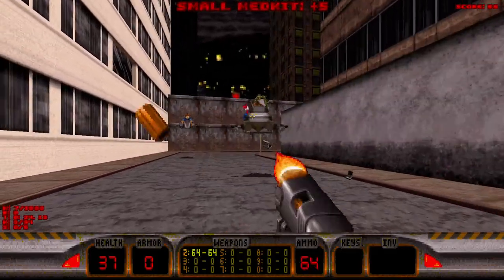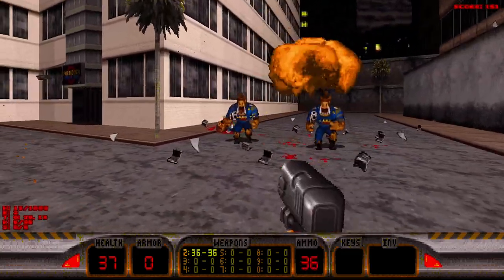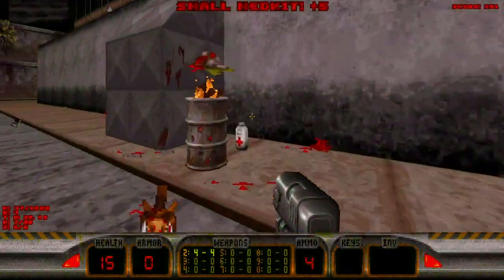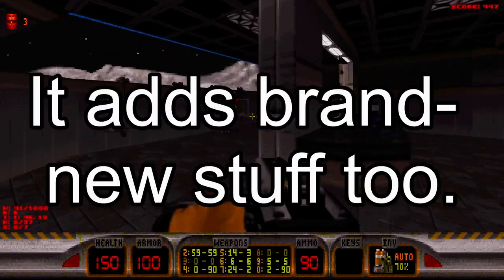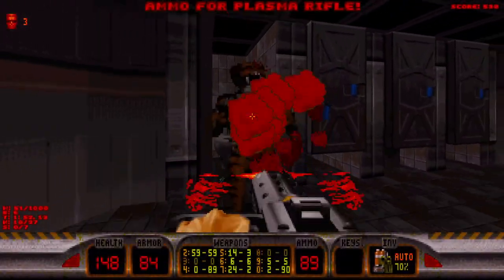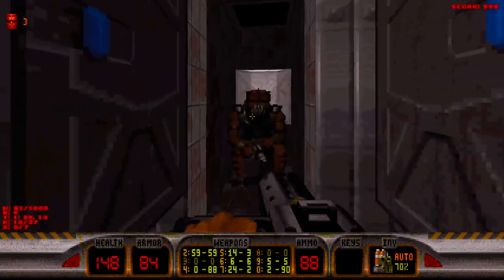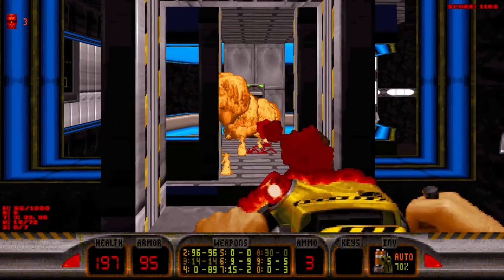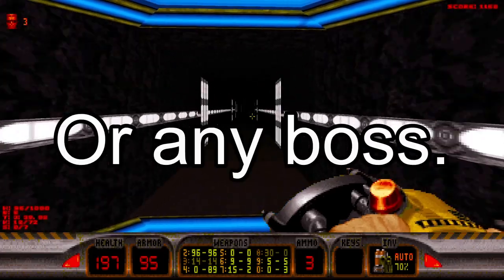Duke Nukem 3D LEGACY EDITION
Why do I need to describe it? Go to the mod page on moddb.com to know all you want to know